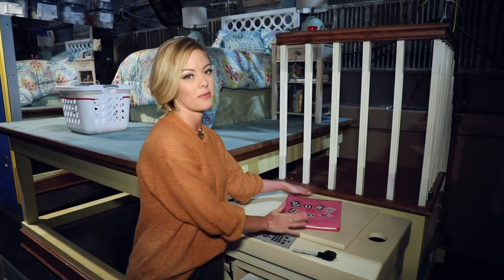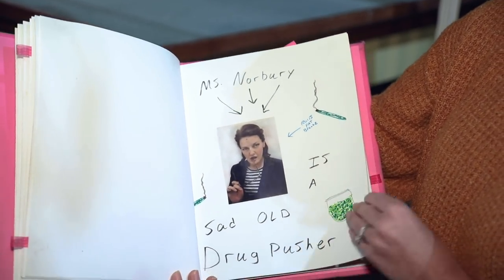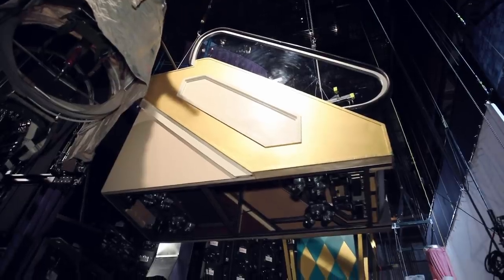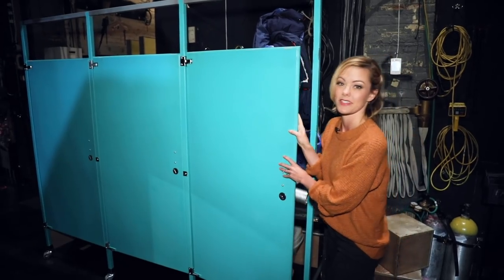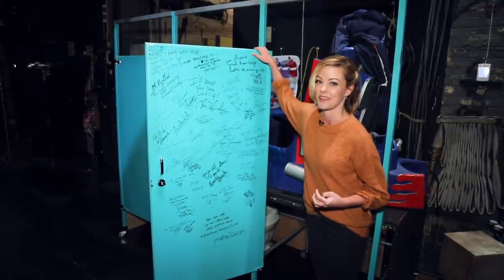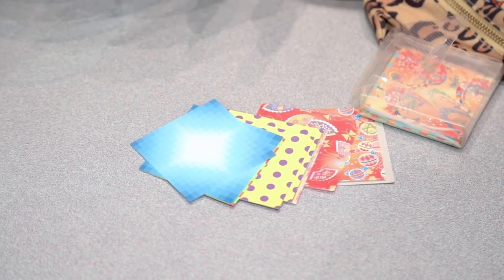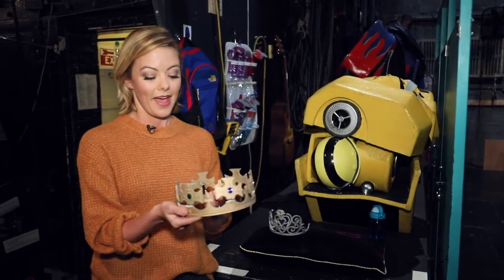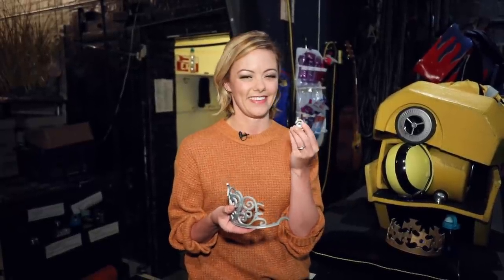Five Secrets - Backstage at MEAN GIRLS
You CAN sit with them! MEAN GIRLS queen bee Kate Rockwell offers a backstage peek.